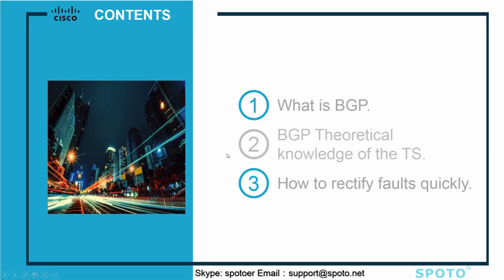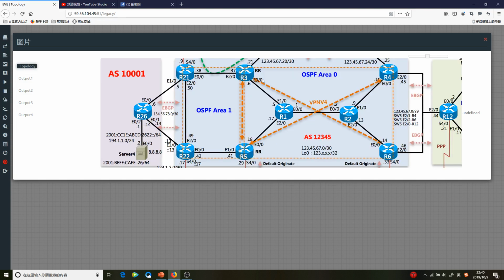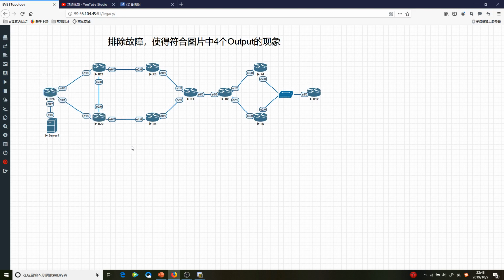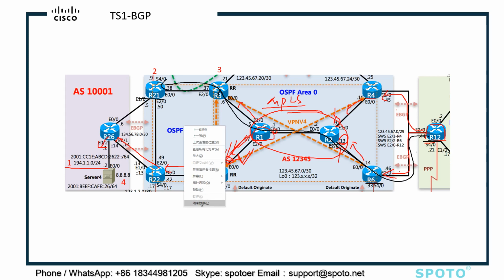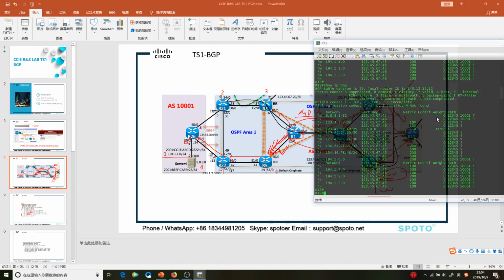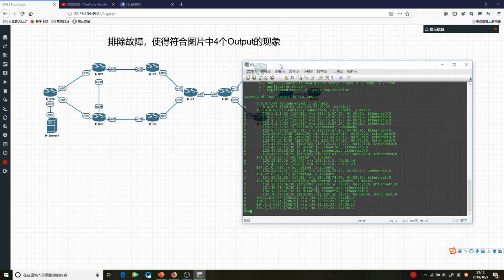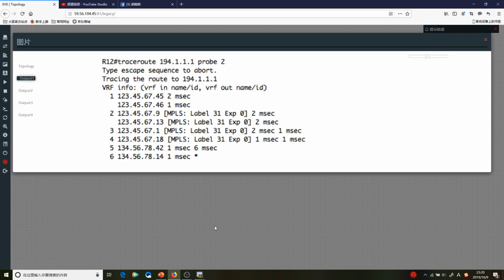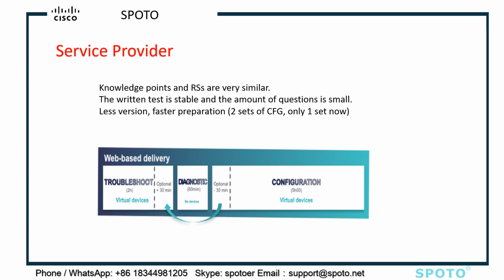Take you into CCIE R&S LAB TS1 -BGP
1.what is BGP.
2.BGP theoretical knowledge of the TS.
3.How to rectify faults quickly.

YouTube/Facebook: Oct 9, 2019 22:30-23:30 GMT+8